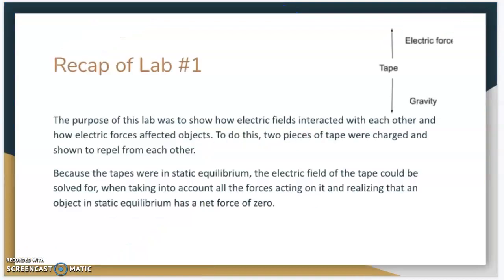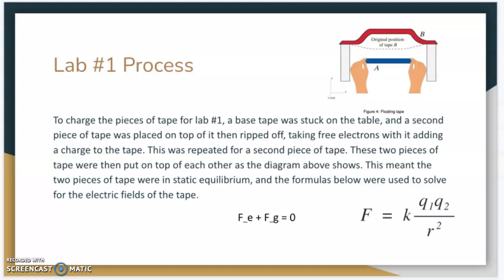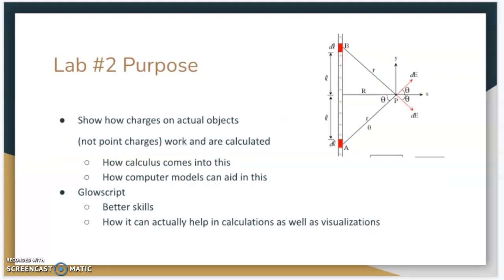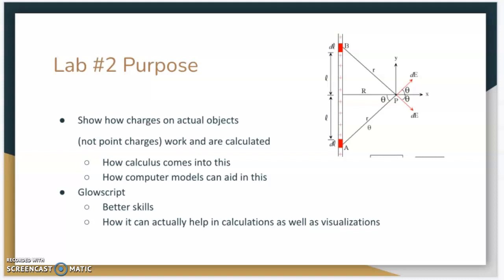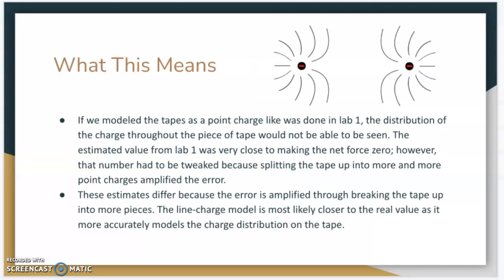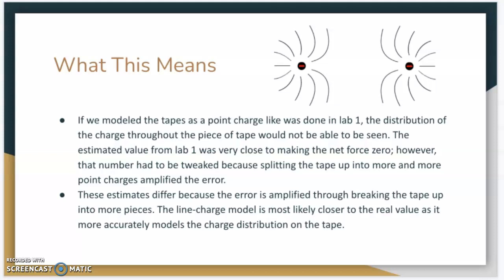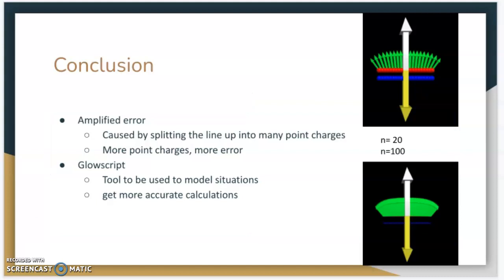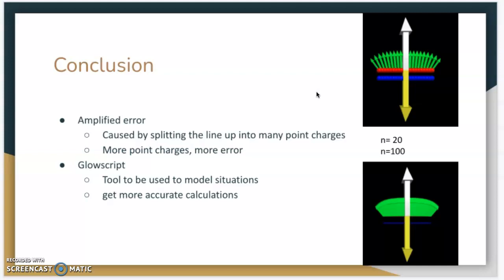Physics 2212 Lab#2